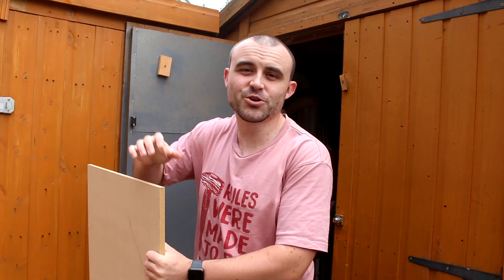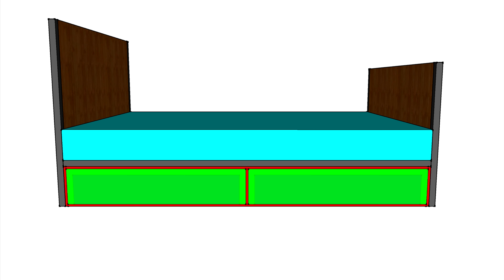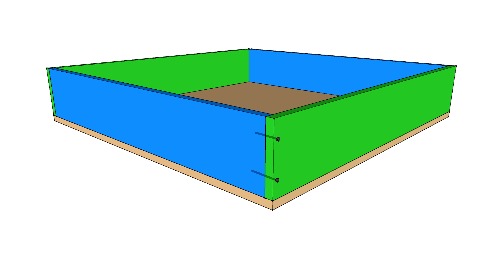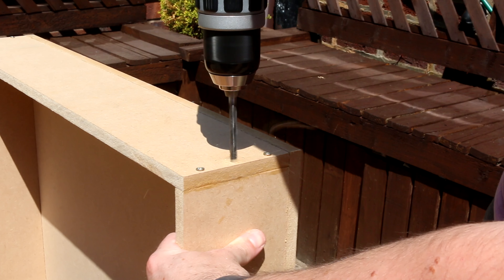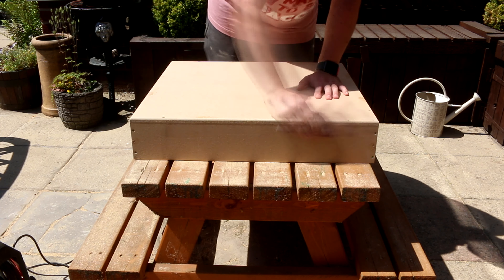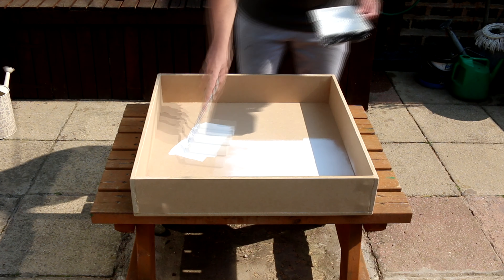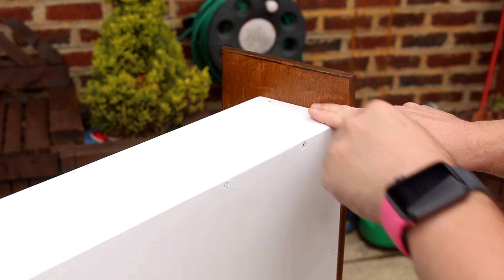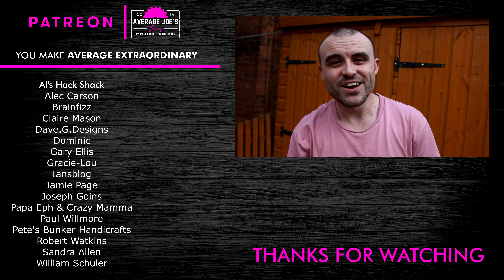How To Make Under Bed Drawers - The Average Joe Way!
Here is how to make some DIY drawers for under your bed! I went with really simple construction for these under bed drawers with wheels. I hope it inspires you to make some for yourself.